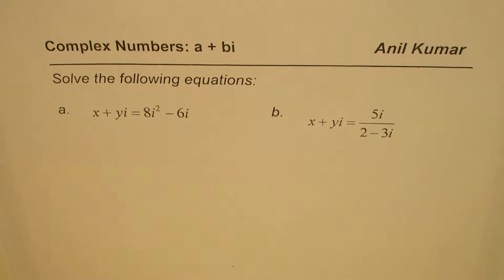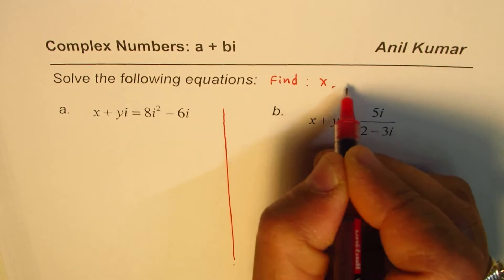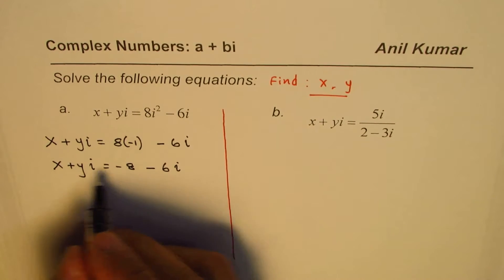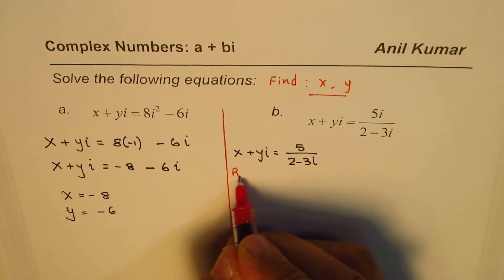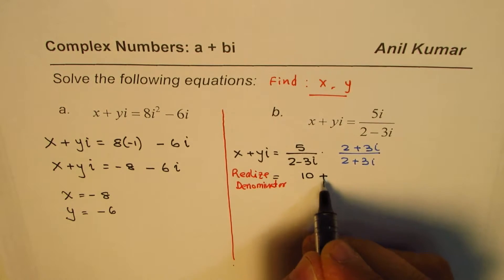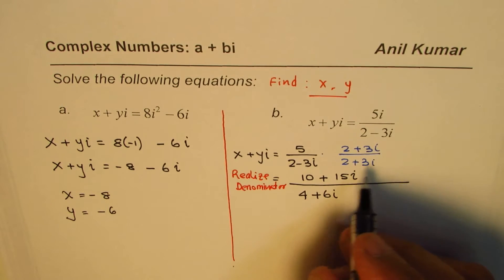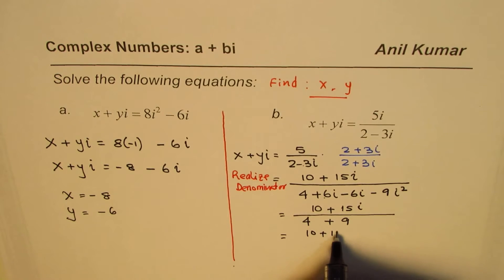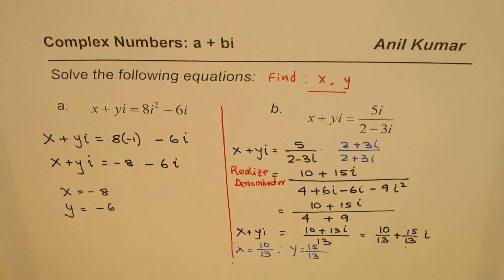Equal Complex Numbers will Have Same Real and Imaginary Parts